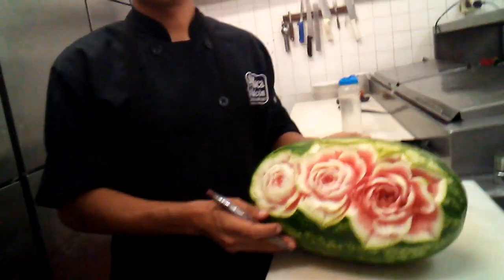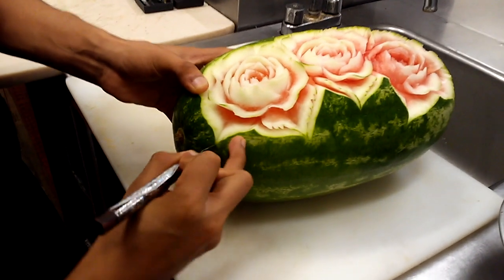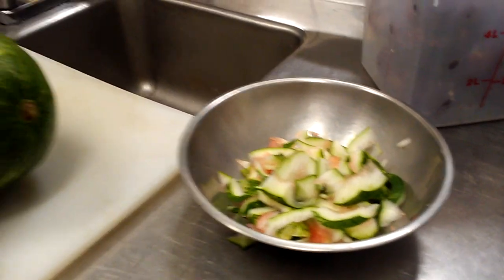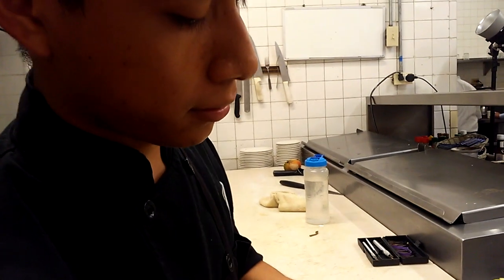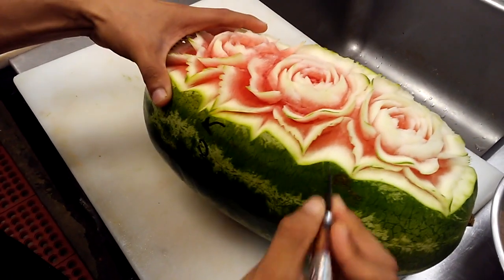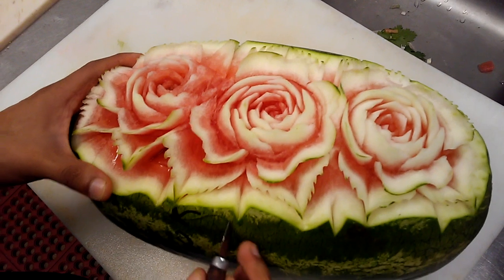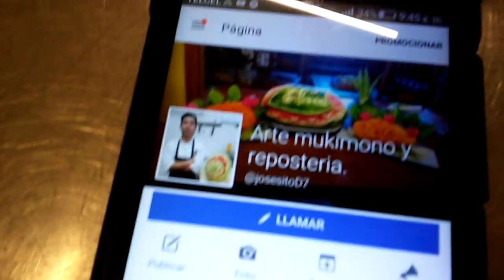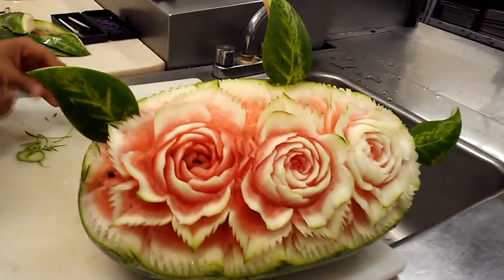Sandía transformada!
A watermelon transformed into a beautiful bed of roses!! Check out what happens to this watermelon in the kitchen of La Roca Restaurant, Nogales, Sonora, MEXICO